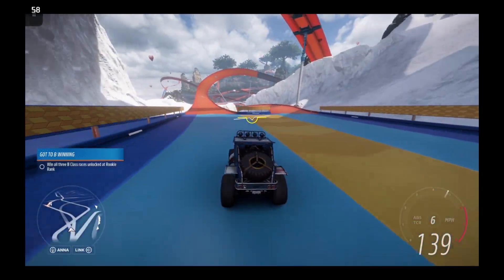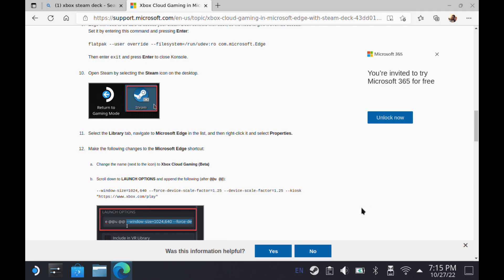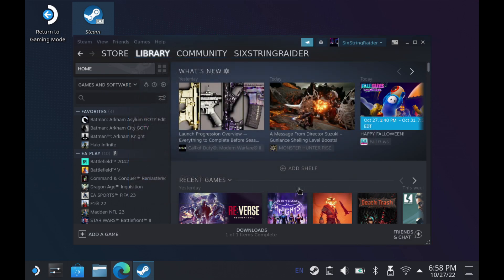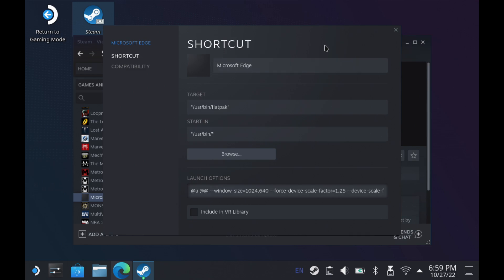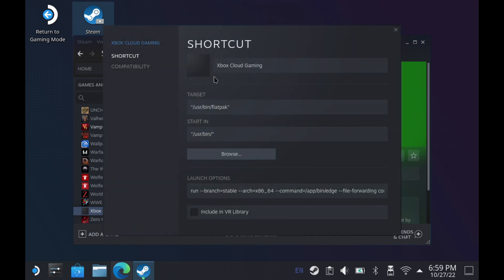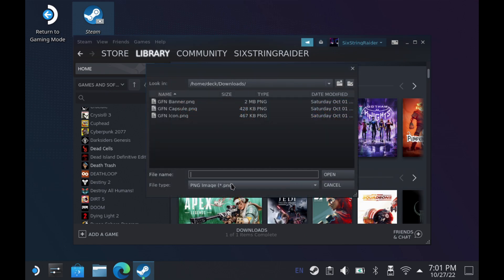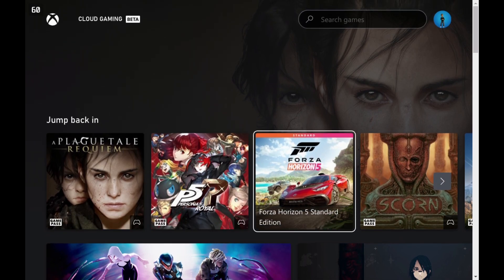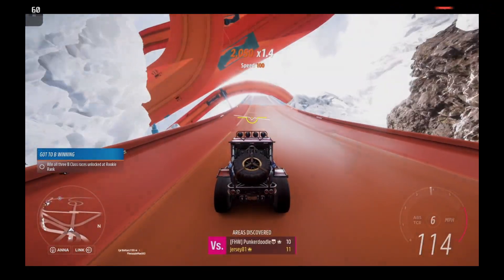How To Setup Xbox Cloud Gaming ( Game Pass ) on Steam Deck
How to setup Xbox Cloud Gaming on your Steam Deck. Full setup guide including how to install custom artwork and controller.

Controller Konsole Code Edge - flatpak --user override --filesystem=/run/udev:ro com.microsoft.Edge

Controller Konsole Code Chrome - flatpak --user override --filesystem=/run/udev:ro com.google.Chrome